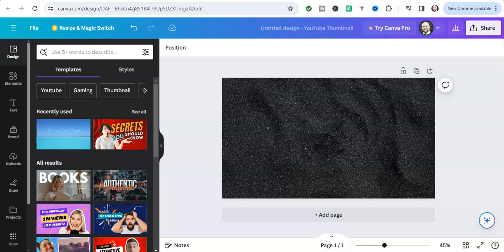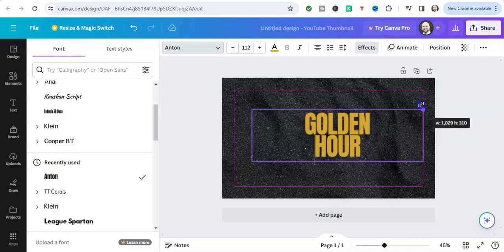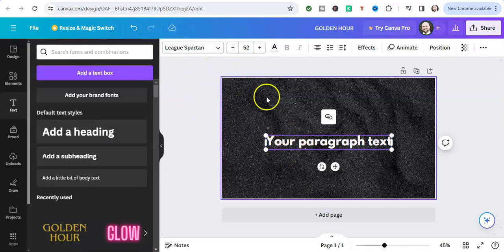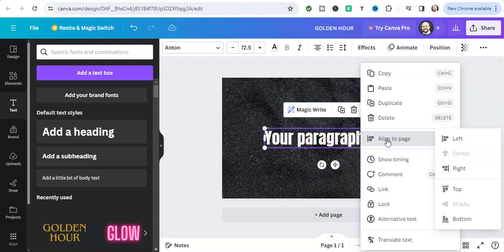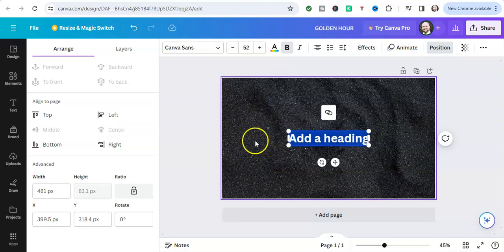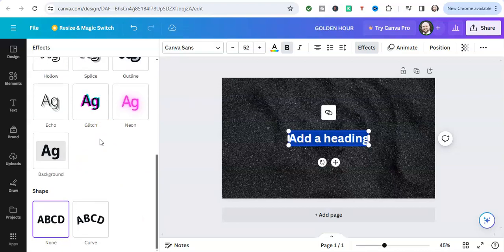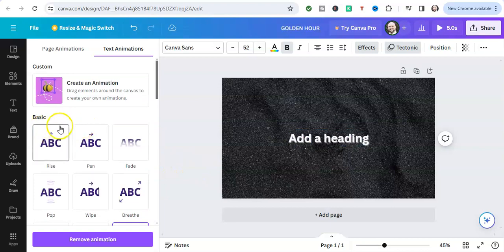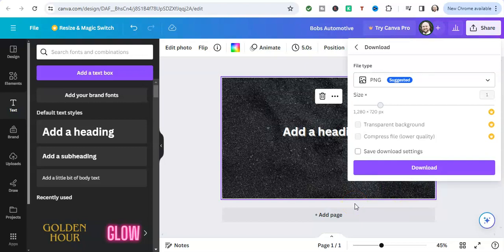How To Add And Customize Your Design Text In Canva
How to add and customize your design text in Canva. I use Canva to build my primary business

Canva is a great graphic design tool for any creator in any business.

How to use the file menu when you customize designs in Canva. I use Canva designs to build my primary business